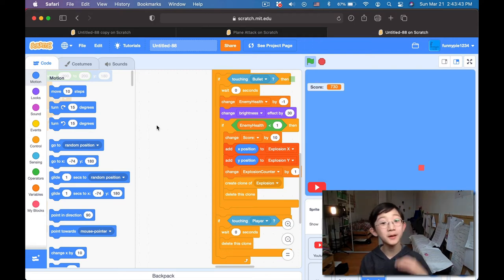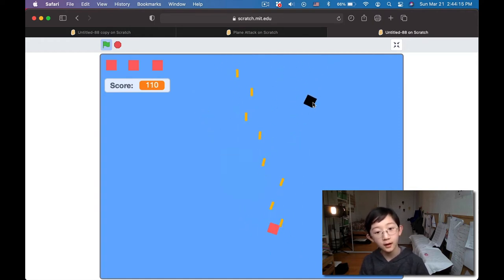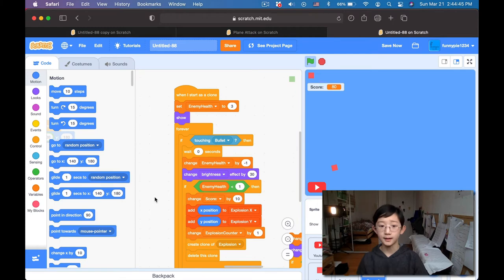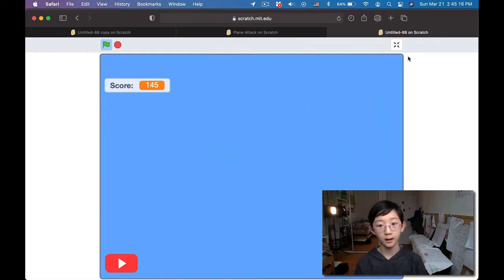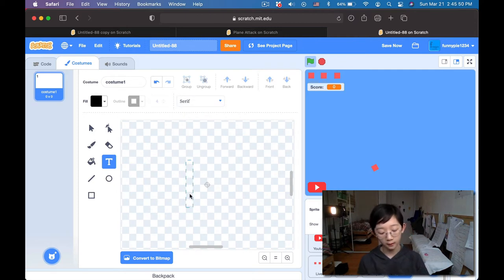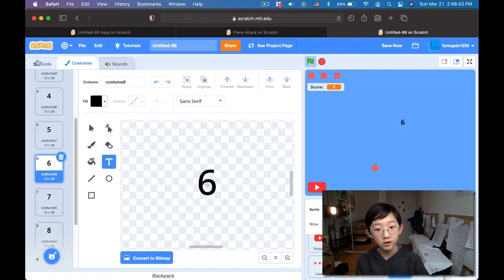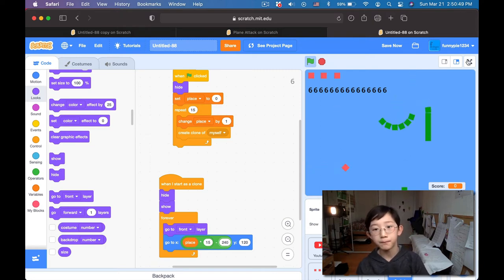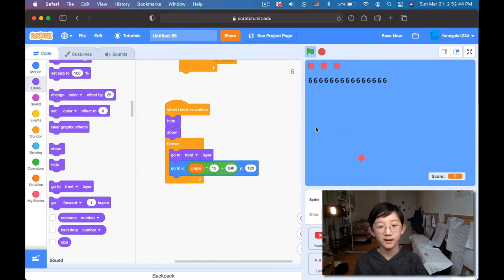How to Make a Plane Fighter Game in Scratch || Part 3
Welcome to the third part in four, where we add a better score counter and start working on a power up system.